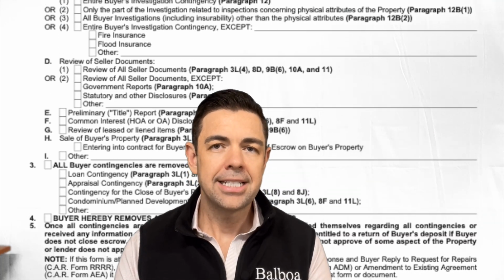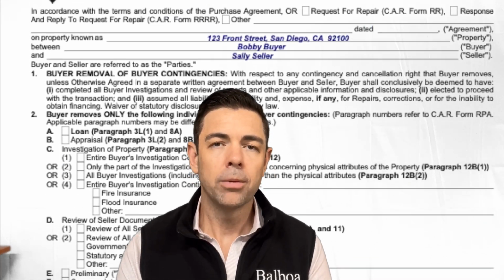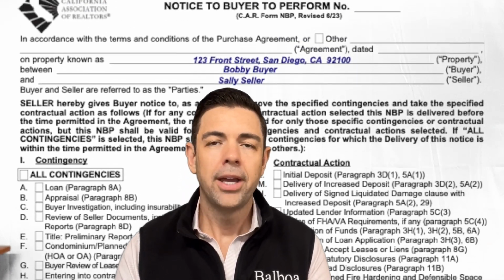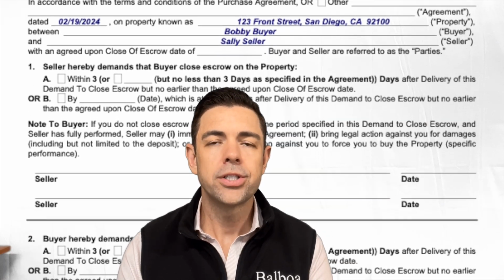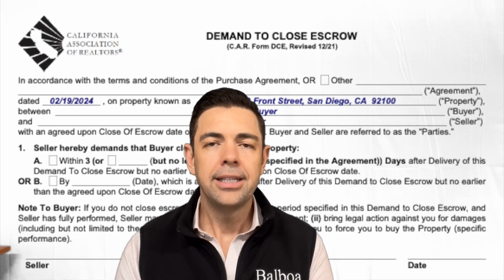When and How To Cancel a Real Estate Transaction in California - A Primer on Cancelations